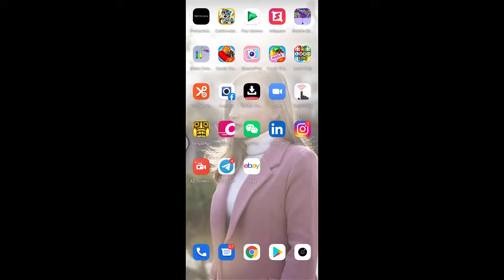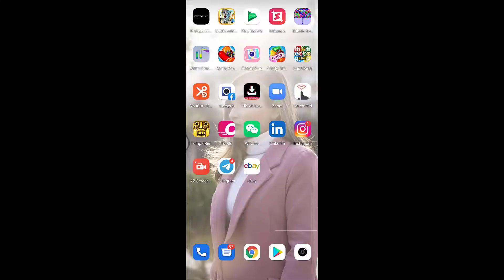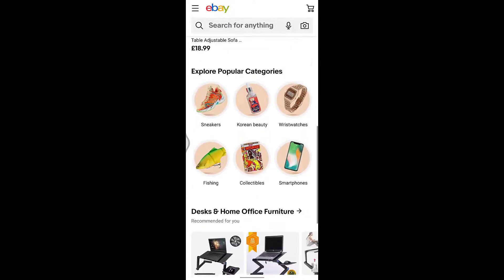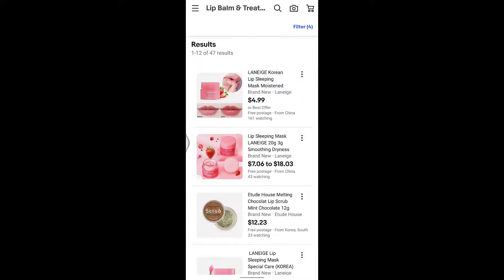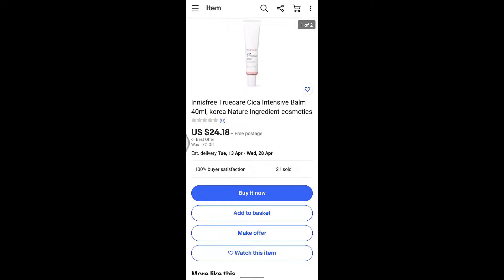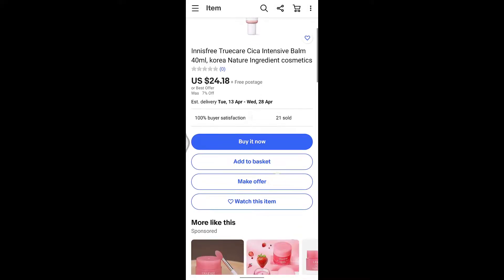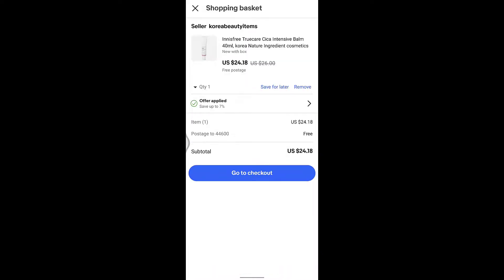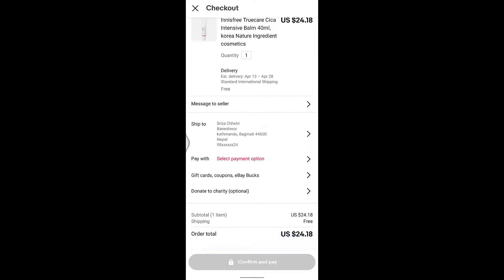Add Items To Basket eBay? Add To Cart eBay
This video shows you how you can add items you want to purchase to the eBay basket.